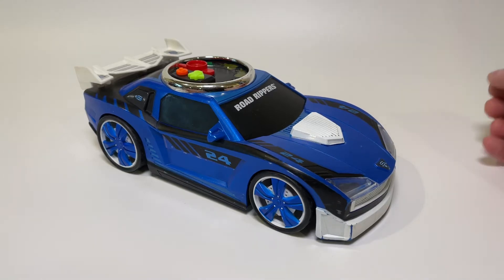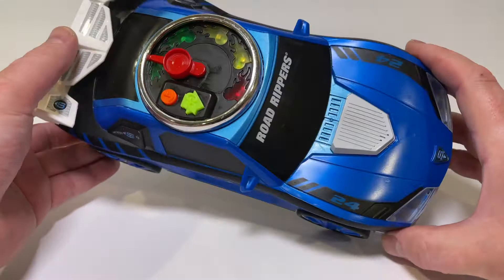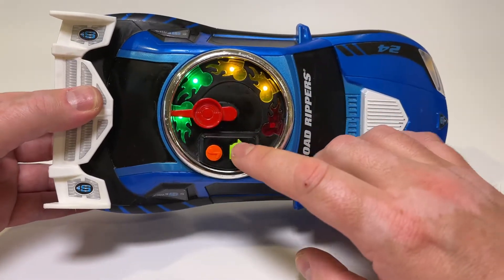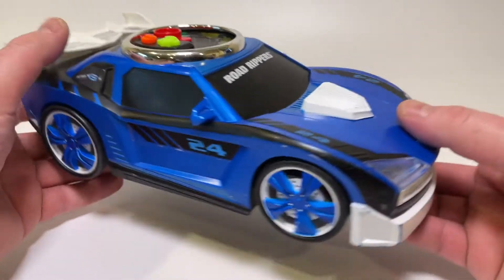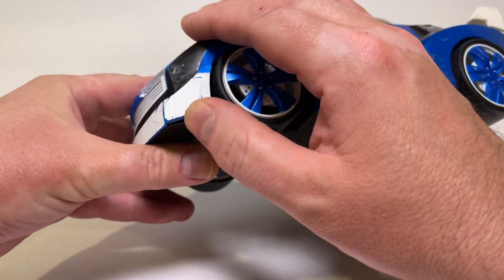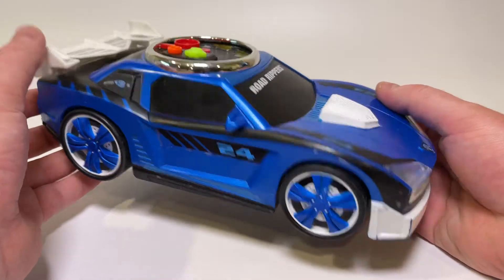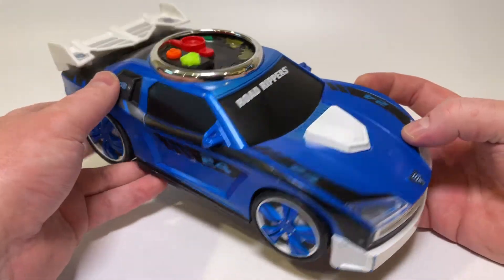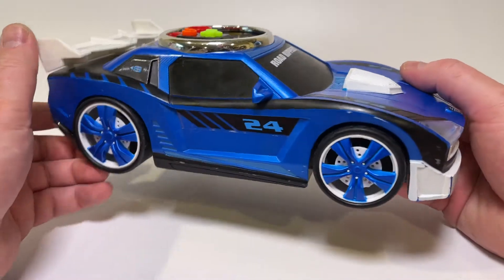Road Rippers Blue Turbo Revver Race Car from Toy State Industrial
see them all
 the turbo revver model has a dial on the roof of the car that allows you to choose the speed play music and make the vehicle go.